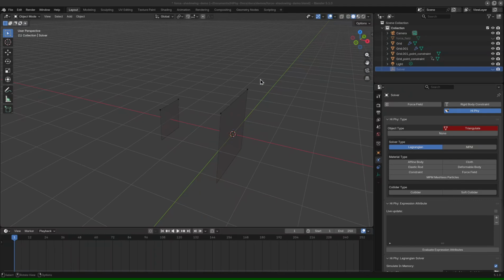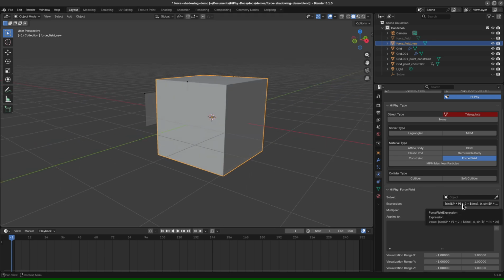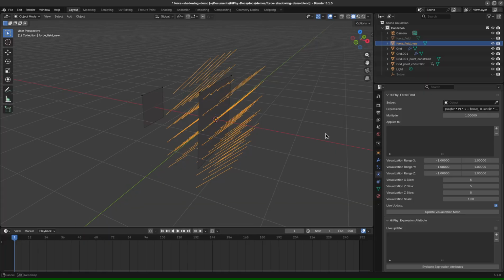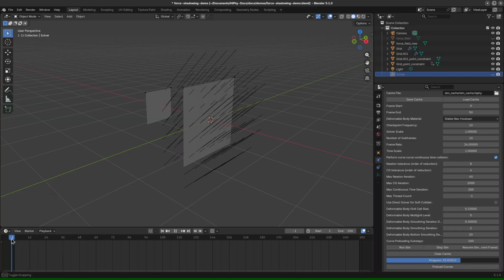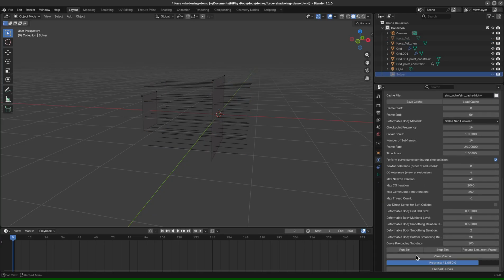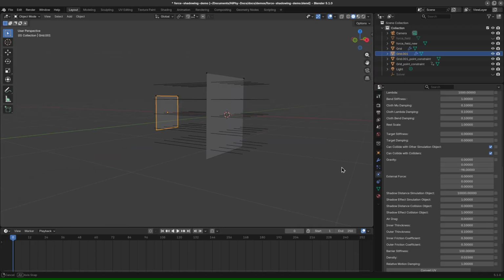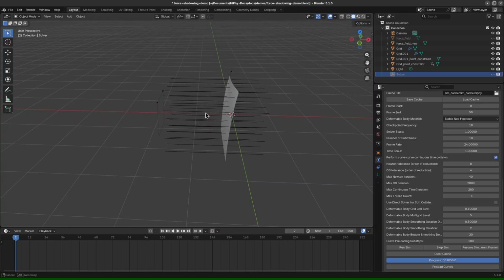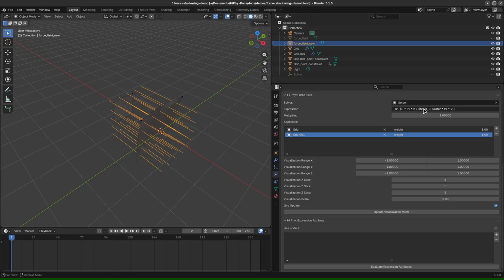8. Force Field and Shadowing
Introduction to forcefield and shadowing in HiPhyEngine